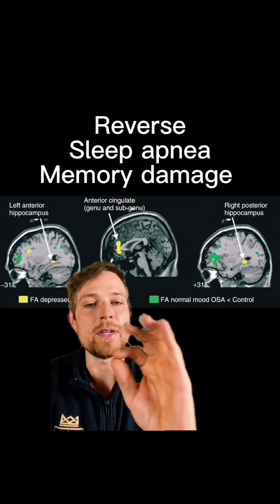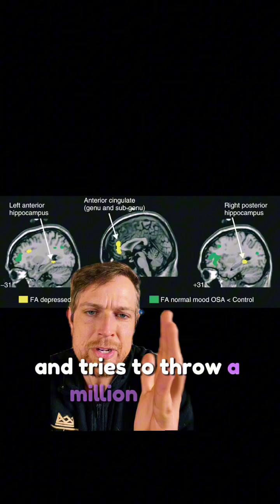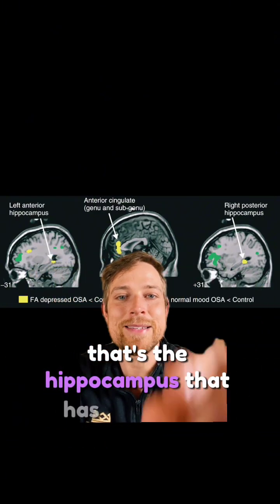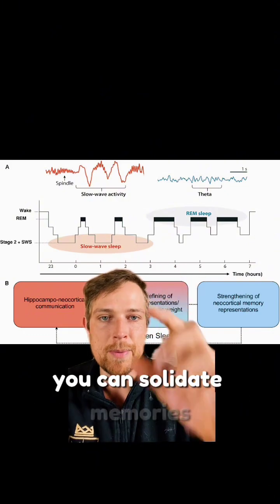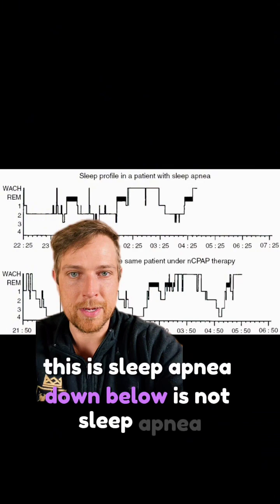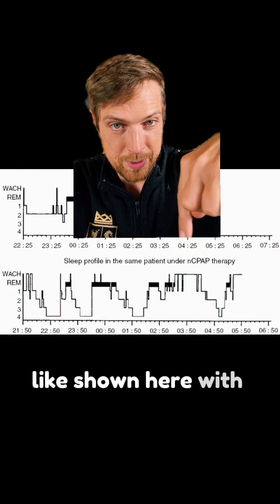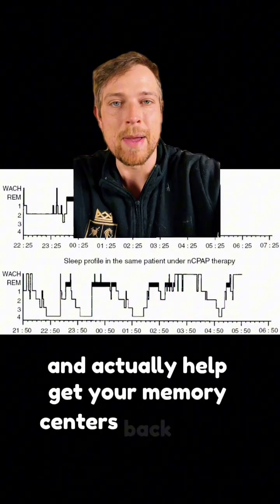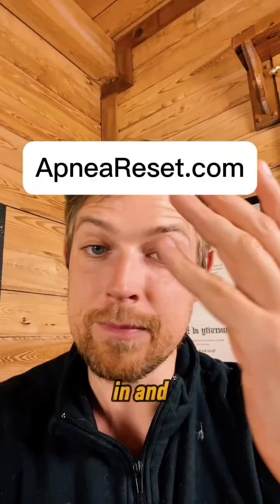Reversing memory damage from sleep apnea matters more than you think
Here’s what’s actually happening inside your brain.
Sleep apnea lowers activity in the hippocampus, your memory control center.

Why? Your sleep cycles get shattered all night.
Deep sleep builds memories. REM sleep strengthens them.

With sleep apnea, you get very little of either.
Bad airflow equals bad sleep architecture and poor memory formation.

1️⃣ Disrupted breathing fragments slow-wave sleep
2️⃣ REM sleep drops dramatically in the second half of the night
3️⃣ Memories never fully form or stick

Restore breathing, and the brain responds fast.
CPAP, oral appliances, weight loss, and breathing retraining all help normalize sleep.

This is why fixing airflow can bring memory centers back online.

That’s a powerful starting point — but it’s not the full solution.
Long-term recovery depends on matching the right strategy to your body.